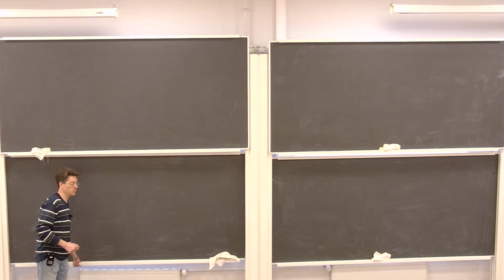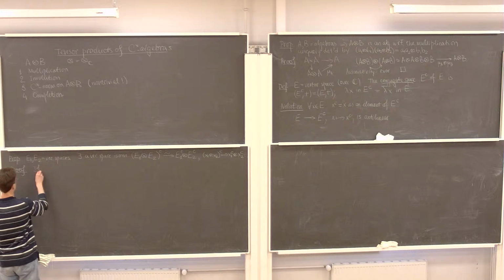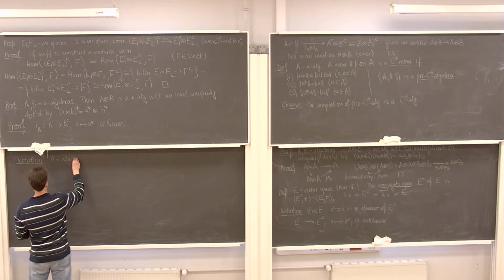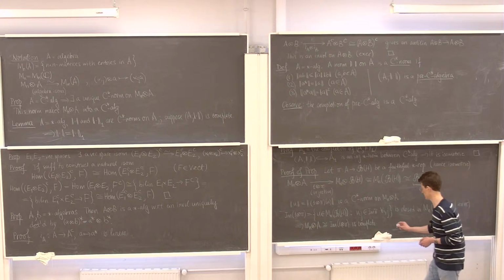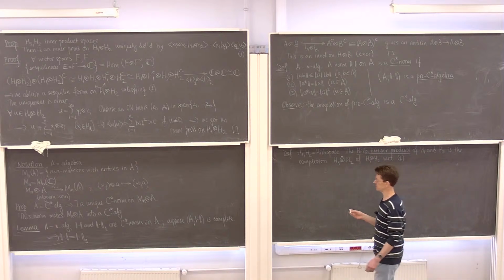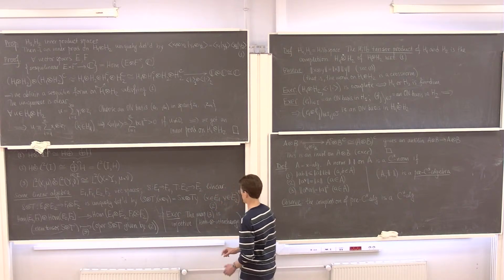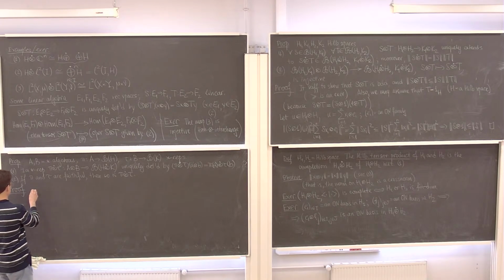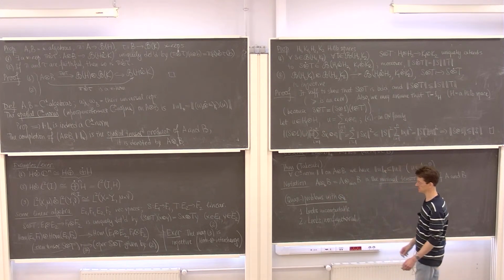C*-Algebras and Compact Quantum Groups. Lecture 11. Pirkovskiy A. Y.